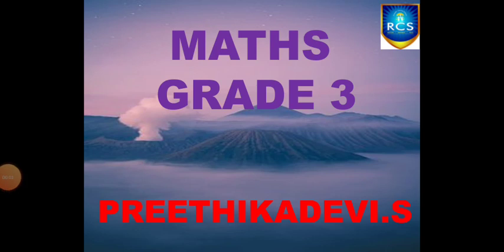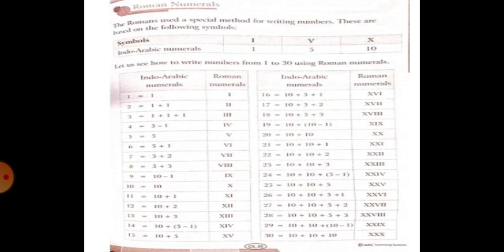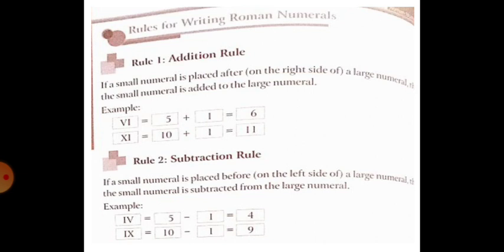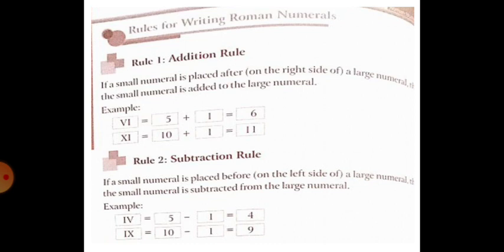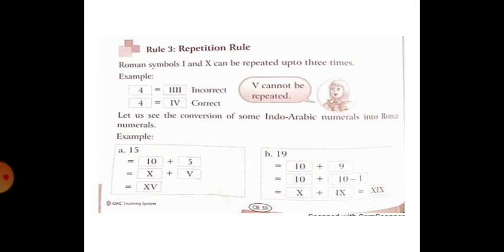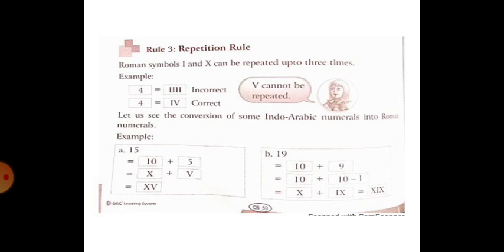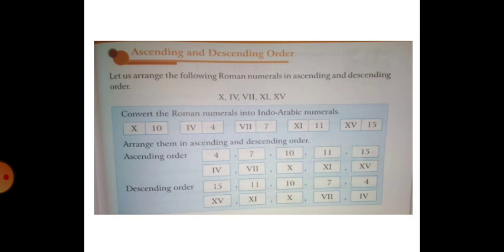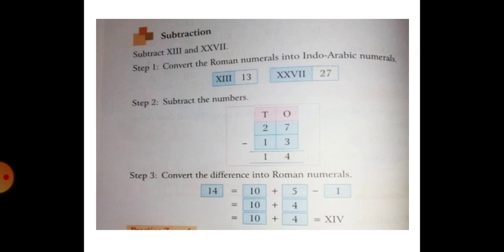G3 Maths 02 11